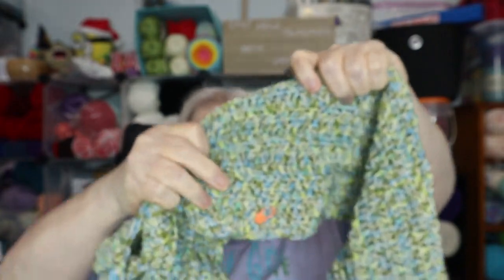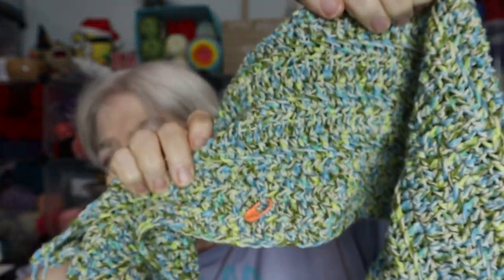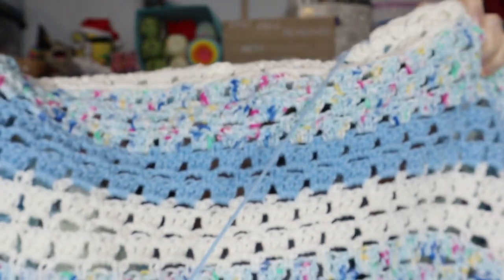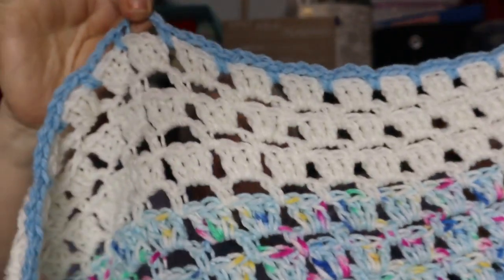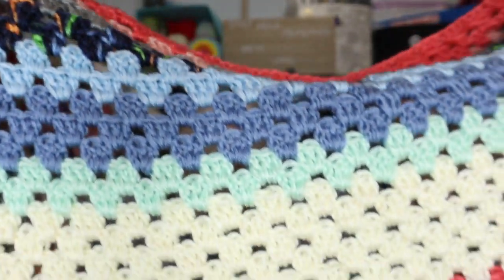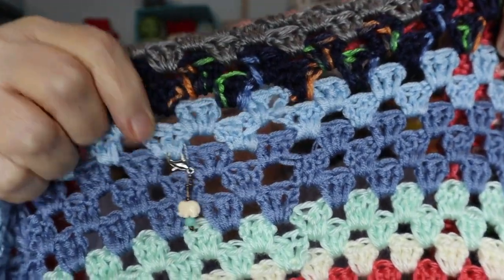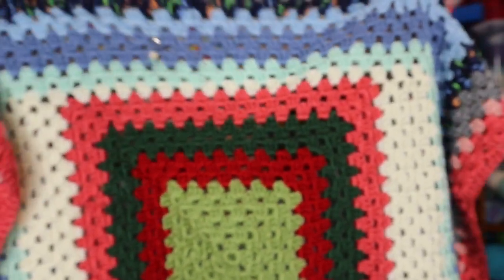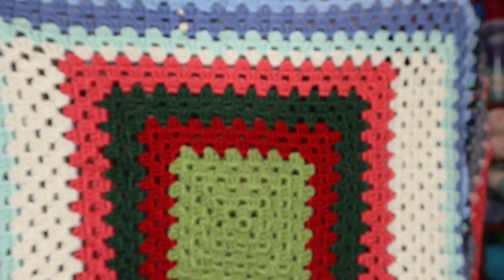Scraptastic Yarns #273, Progress on WIPS CAL video is up too!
crochet crochettube crochet WIPS.
What in tarnation Links:
State Fair season: 5 odd traditions
No link
Cat living at Home Depot in New Jersey becomes an online star

Police encounter modified car with bull riding in the passenger seat
Five million bees fall off back of truck in Ontario

Happy Mail
Jane Wynn
6 Cedar Crest Drive
Lock Haven, PA 17745